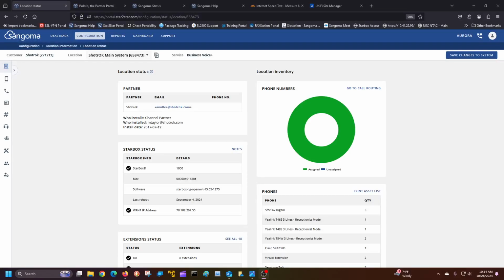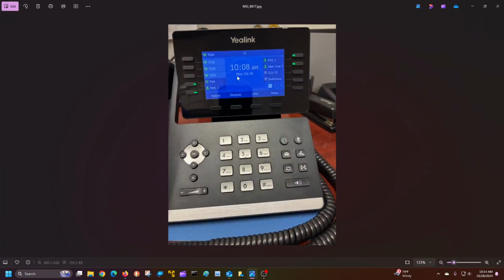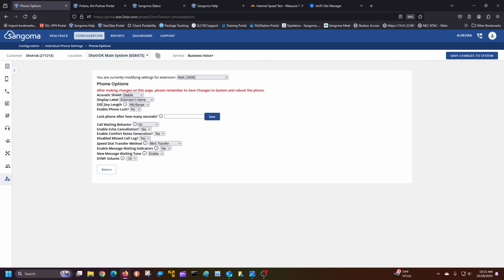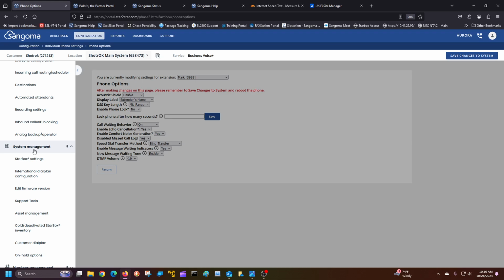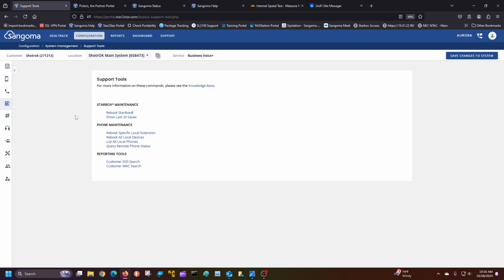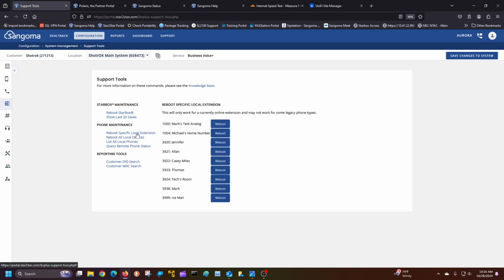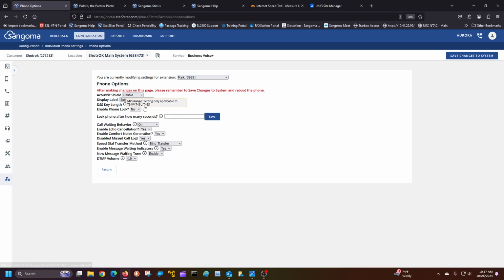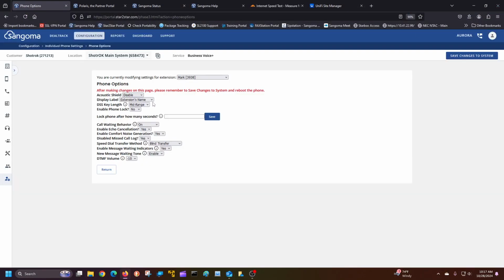(BV/BV+) User or Admin: How to Expand DSS Keys and add Extension name on Phone.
-Video shows the new feather for Yealink T54 and T46 phones. The new feature allows the user to show their name or extension number at the top left of the phone. There is also a new feature, allowing the user to expand the DSS keys, programmed on a phone. There are three choices. Default, Extended and Mid-Range.